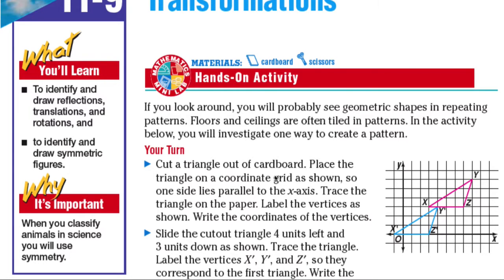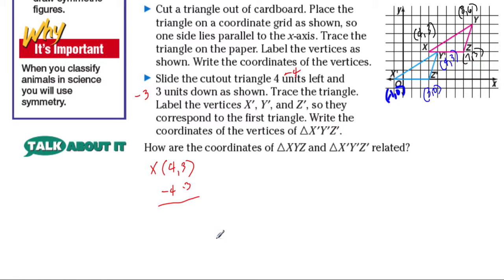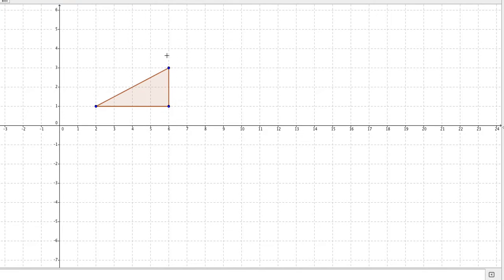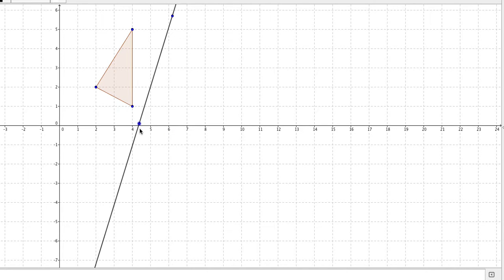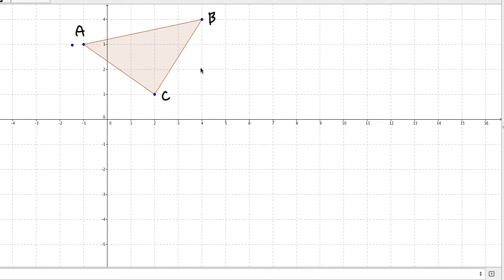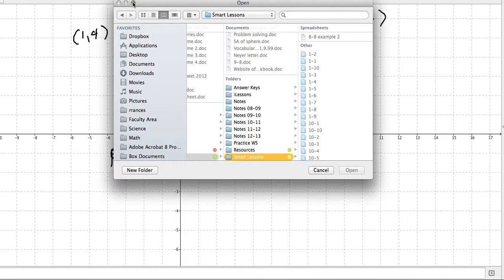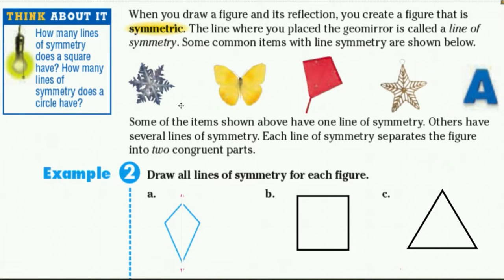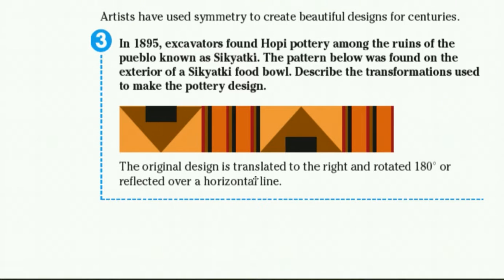11 9 Transformations